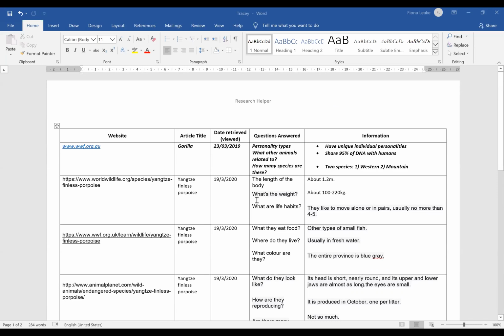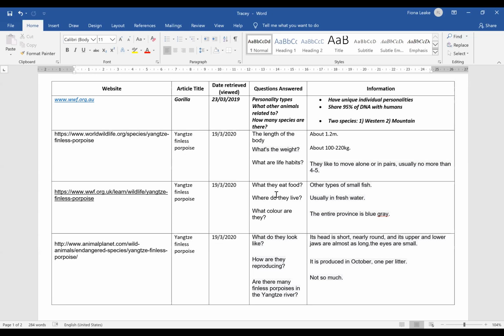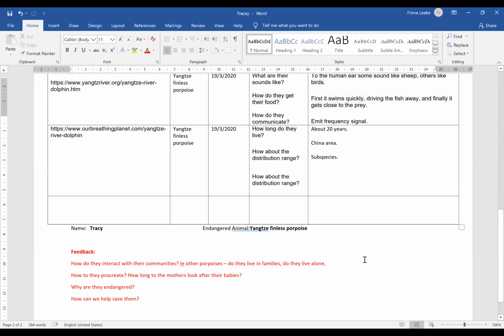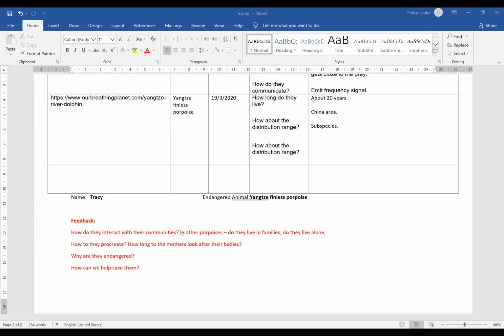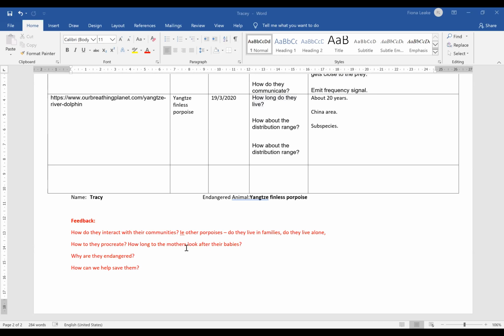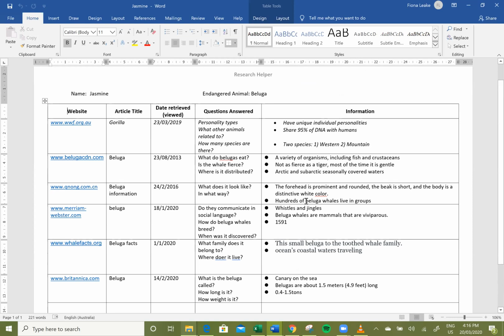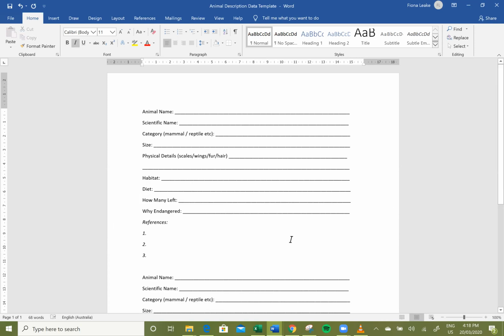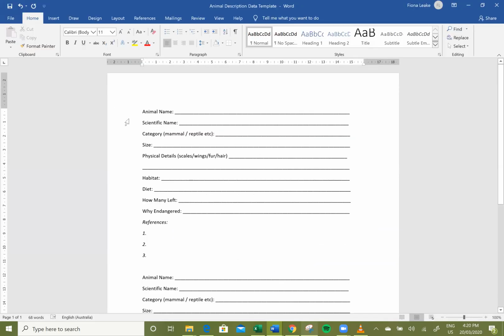Reading & Writing Part 2